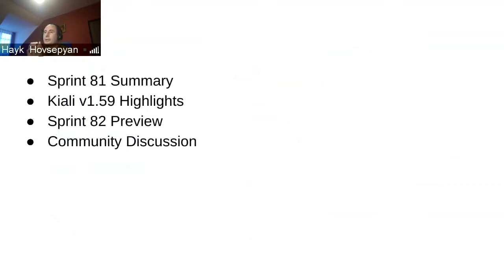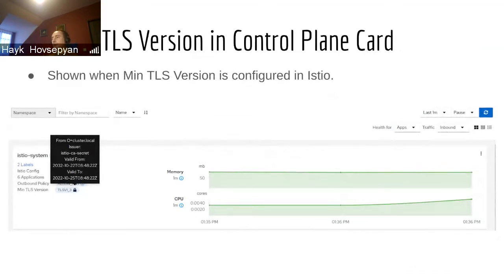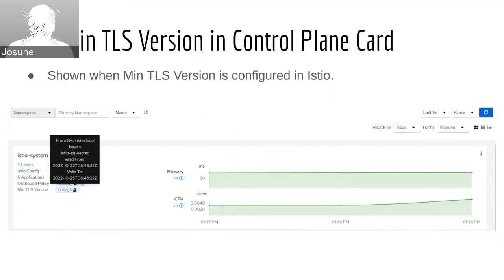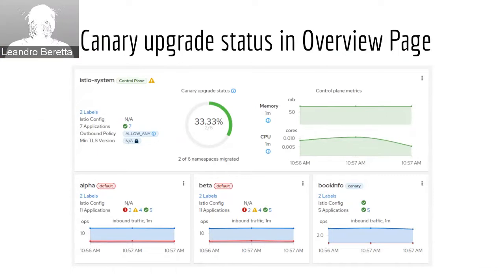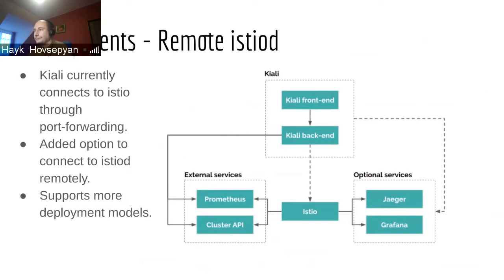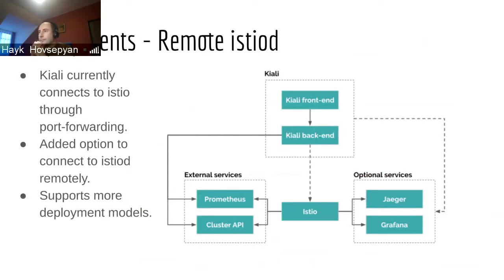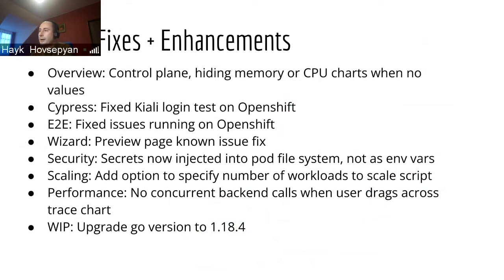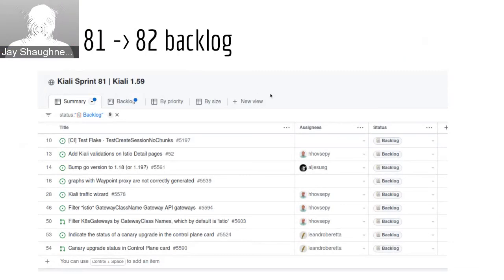Kiali Sprint 81 Demo [v1.59] - Service mesh management for Istio